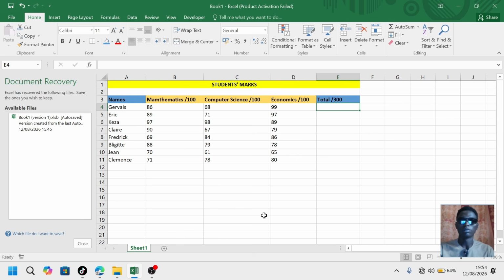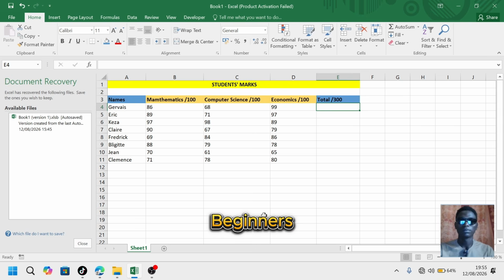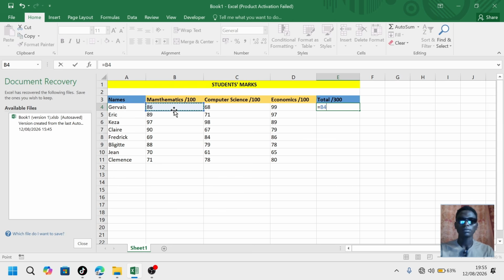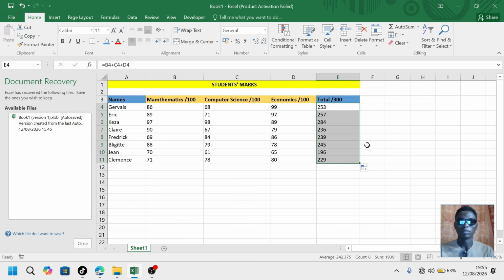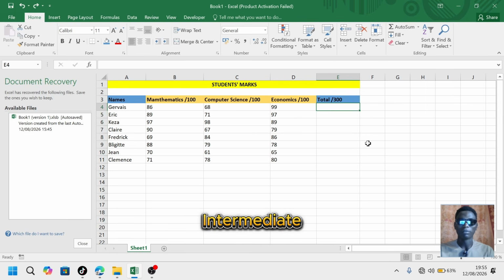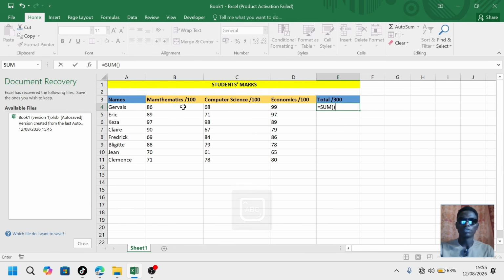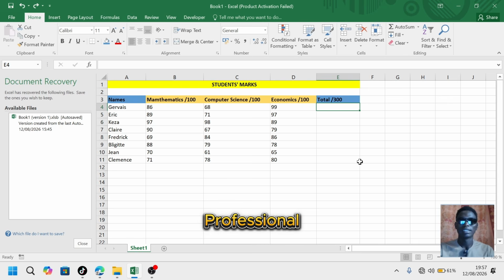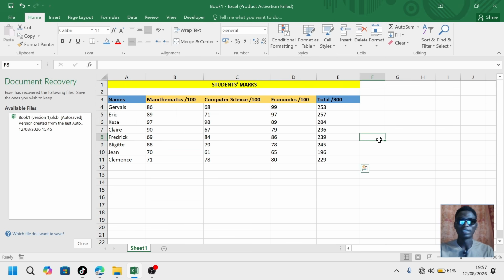3 Ways to SUM in Excel: Beginner vs Intermediate vs PRO! | Master Excel Fast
🟢 BEGINNER:
Add numbers cell by cell manually — slow and time-consuming.

🟡 INTERMEDIATE:
Use the SUM() function to calculate the total quickly.

🔴 PRO:
Use the powerful Alt + = AutoSum shortcut to insert the SUM formula instantly! ⚡

For example, instead of manually typing:

=SUM(B2:B10)

you can simply select the cells and press:

ALT + = 🔥

This video is perfect for Excel beginners, students, teachers, office workers, accountants, and anyone who wants to work faster in Excel.

🎓 GOO ICT Academy brings you practical Microsoft Excel tips and tricks that help you save time and work smarter.